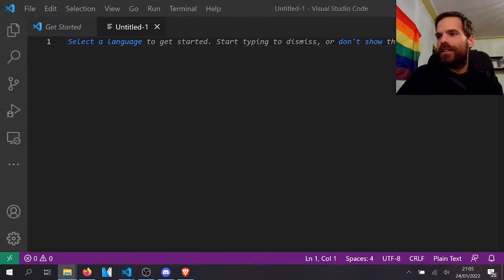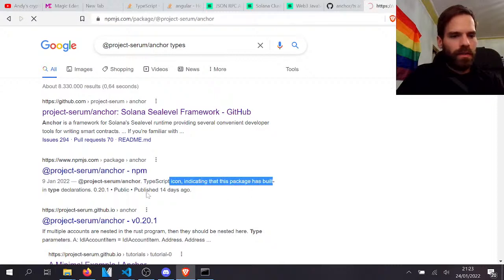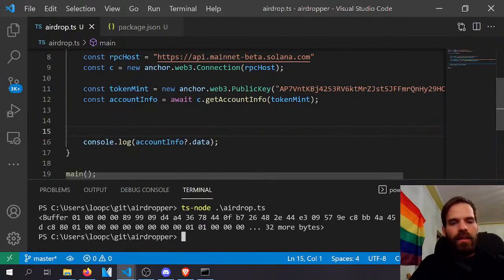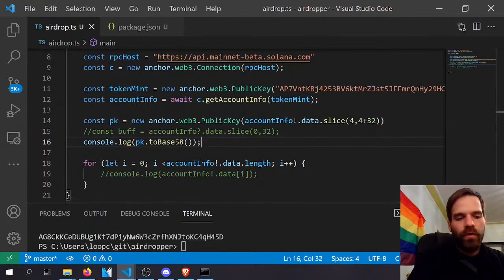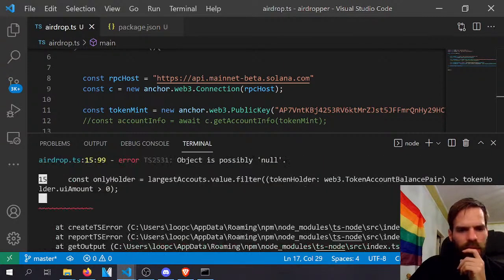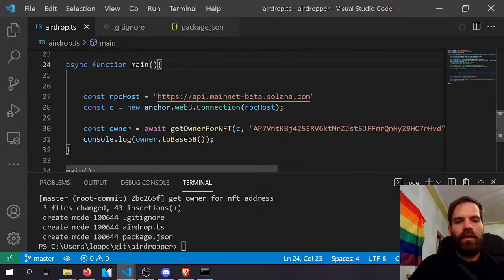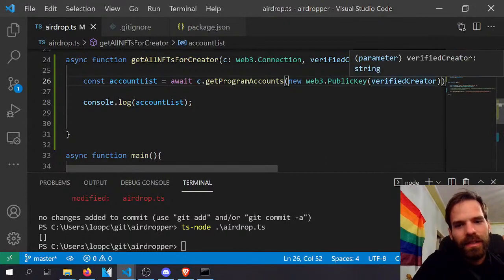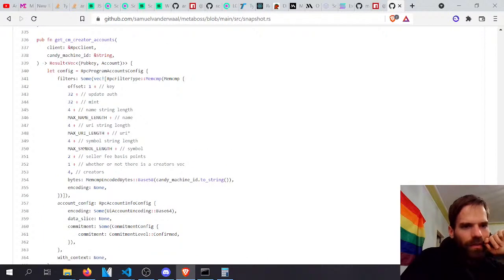Solana Airdrop Script [Live Coding Session #1] - Jan 24th '22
Trying to code an airdrop script for Solana.
In this episode: How to find the token holder.